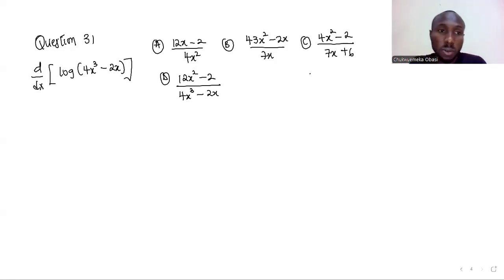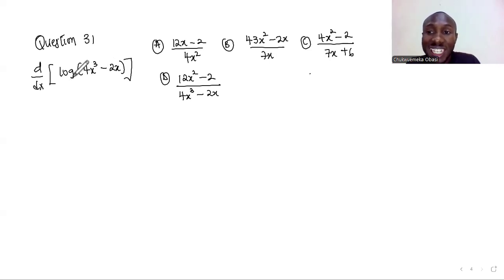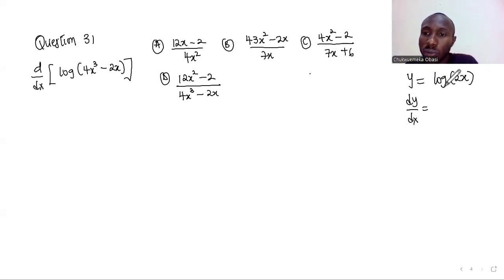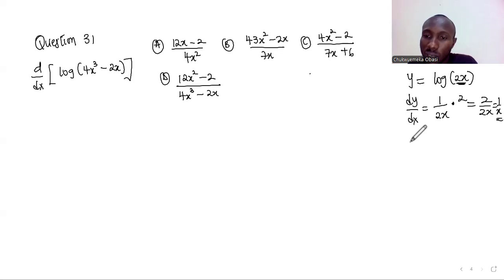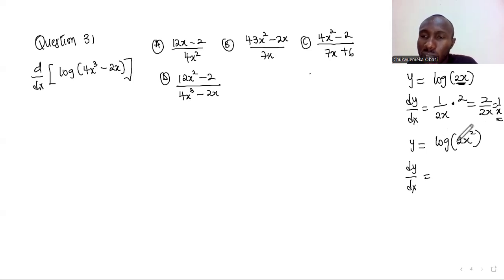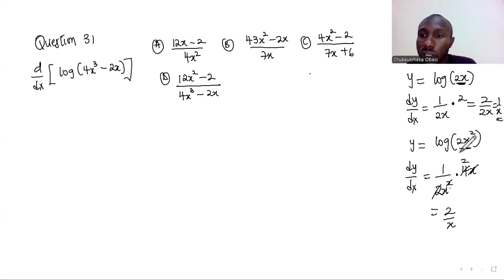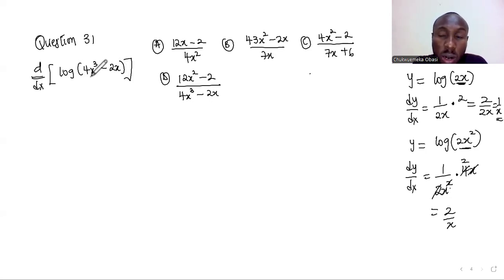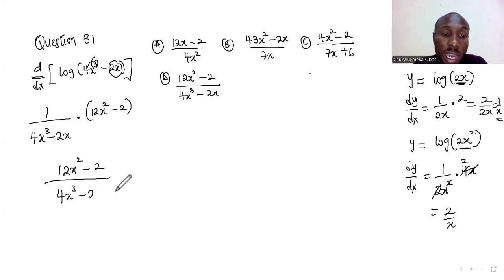JAMB/UTME MATH QUESTION 31 || DIFFERENCIATION